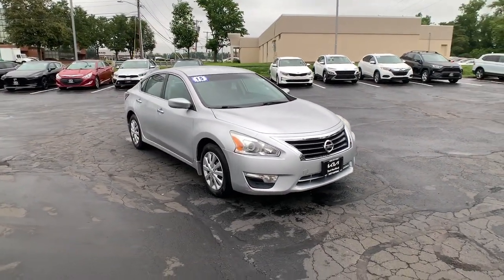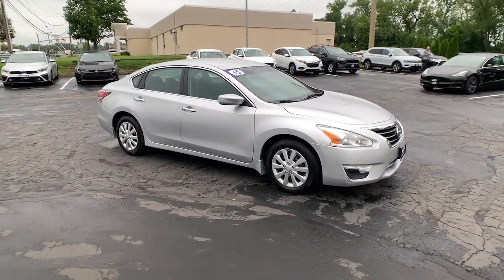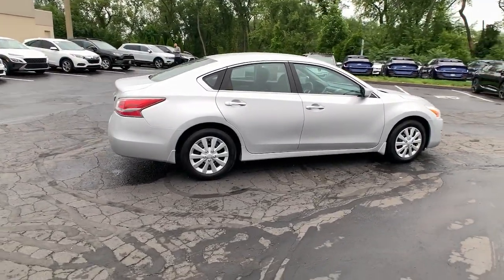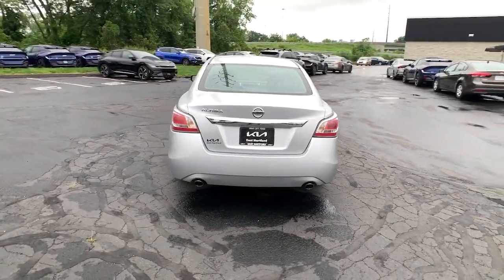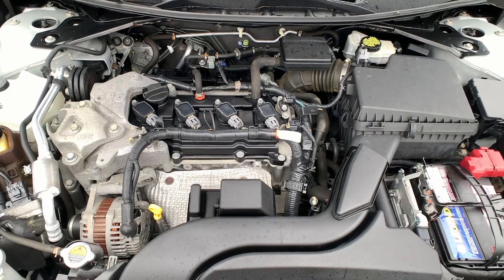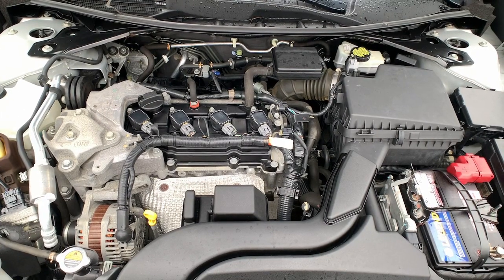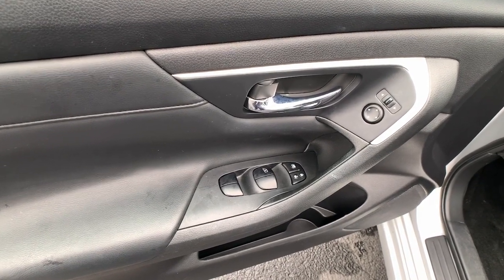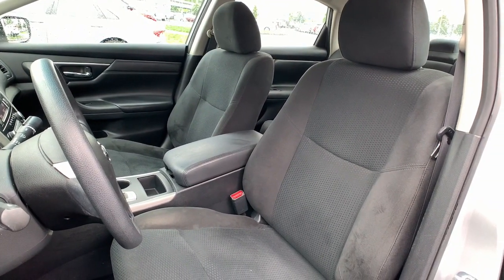2015 Nissan Altima East Hartford, Enfield, Bristol, Wallingford, Columbia U05401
Brilliant Silver Metallic Used 2015 Nissan Altima 2.5 S available in 99 Ash Street, East Hartford, Connecticut at Kia of East Hartford. Servicing the East Hartford, Enfield, Bristol, Wallingford, Columbia, CT area.

Recent Arrival! 2015 Nissan Altima 2.5 S 2.5L I4 DOHC 16V CVT with Xtronic FWD ABS brakes Electronic Stability Control Illuminated entry Low tire pressure warning Remote keyless entry Traction control.brbr27/38 City/Highway MPGbrbrAwards:br * 2015 KBB.com Best Buy Awards Finalist * 2015 KBB.com 10 Best UberX Candidates * 2015 KBB.com 10 Most Comfortable Cars Under $30000 * 2015 KBB.com 10 Best Sedans Under $25000brWe are a Dobbs Automotive Company with over 100 years of experience. Kia of East Hartford is the source for all makes and models.